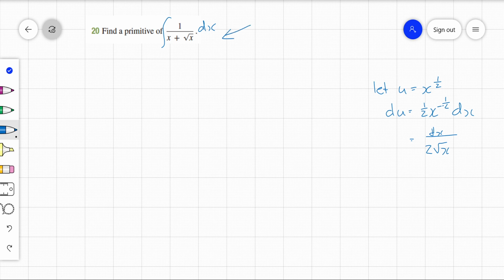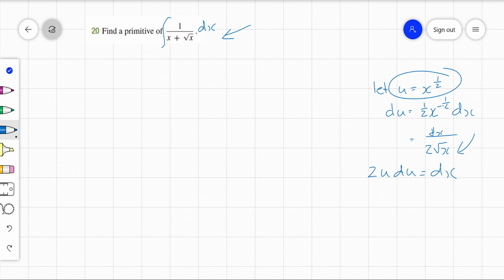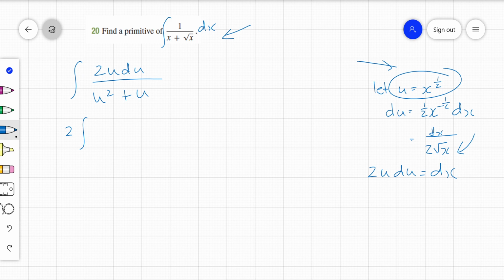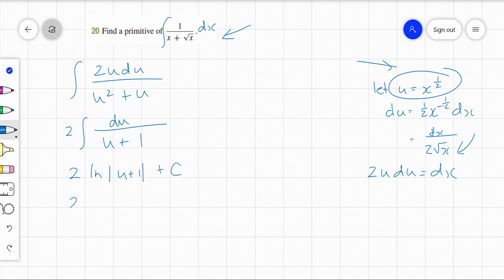12Ext1 Ex6J Q20